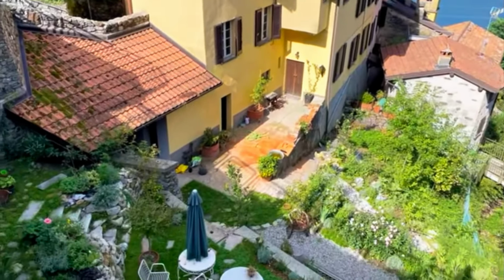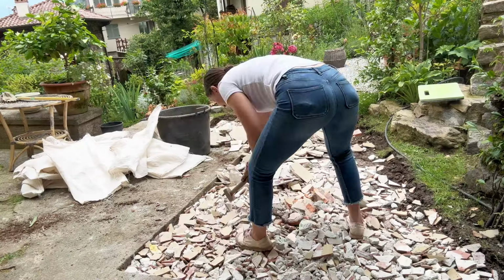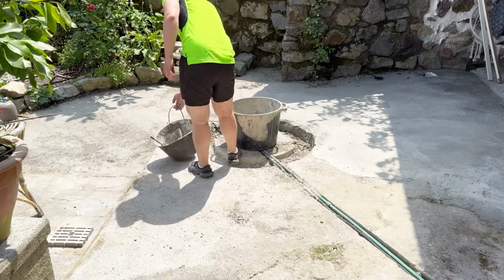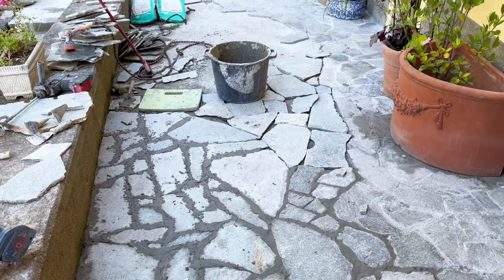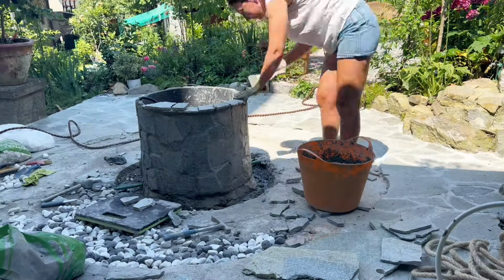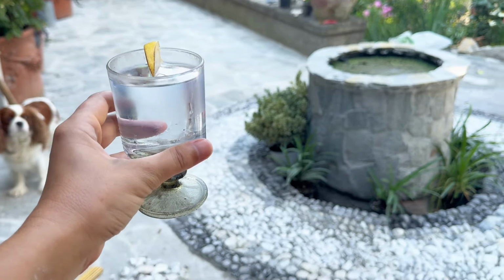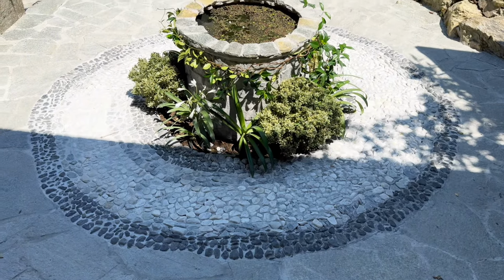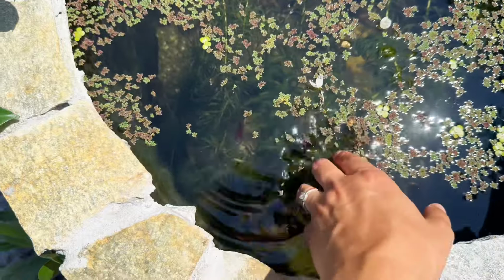BIG TRANSFORMATION of our back yard / Renovating on LAKE COMO